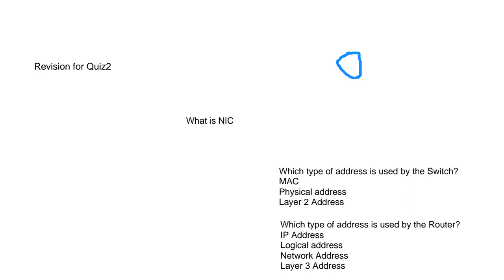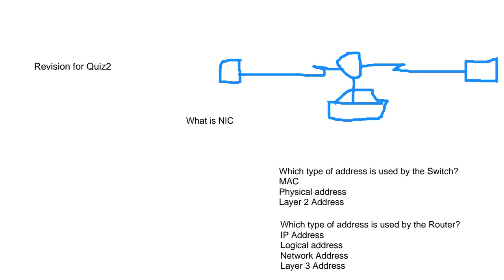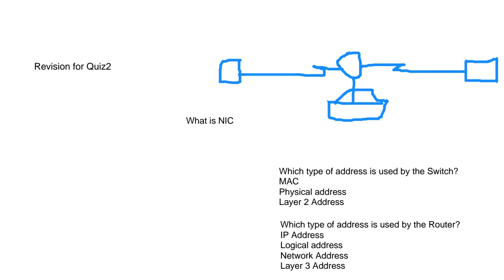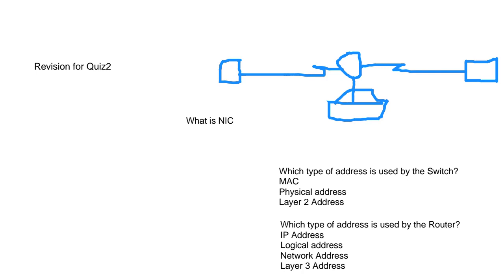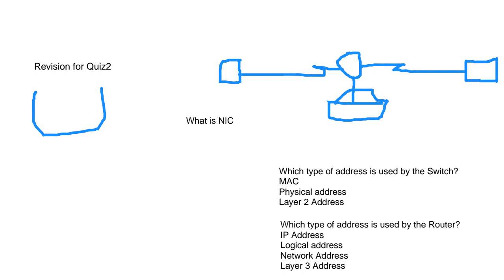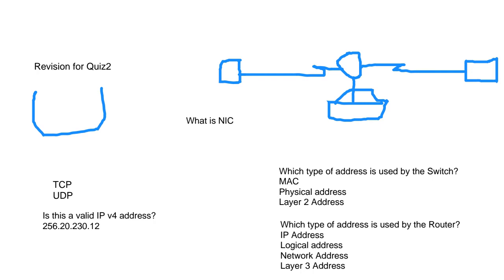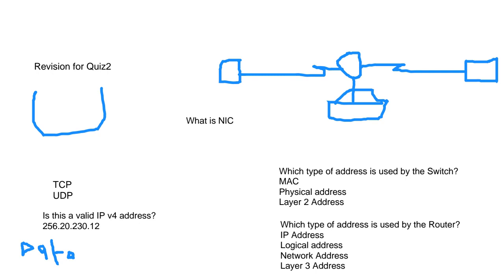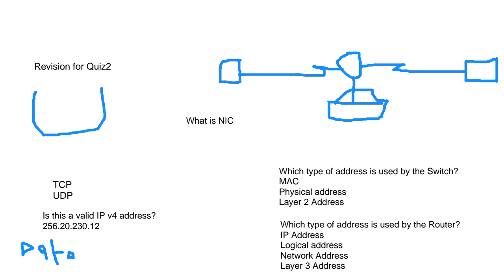Revision for Quiz2 CIS1103 part 3